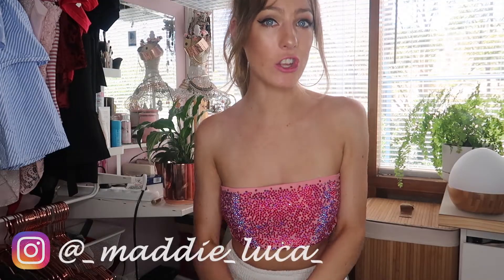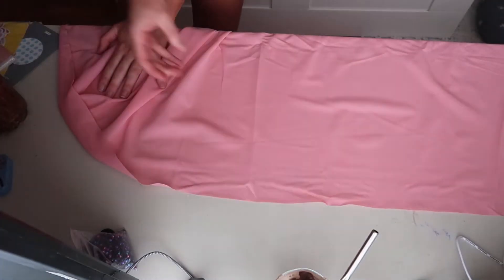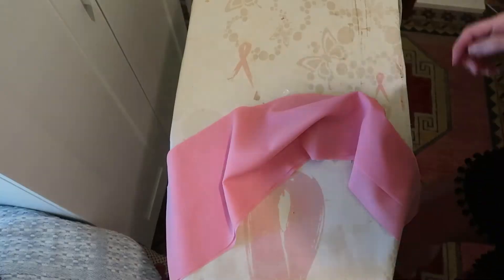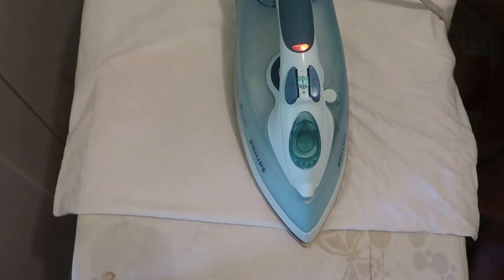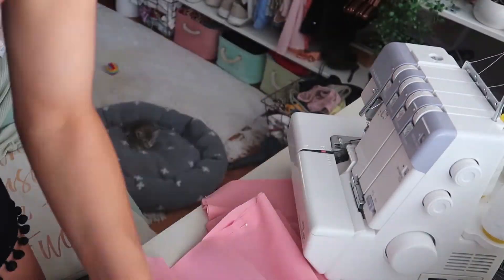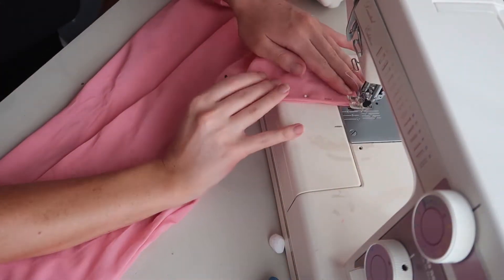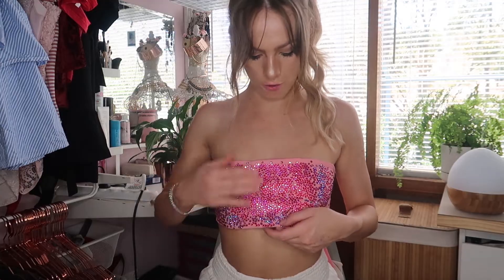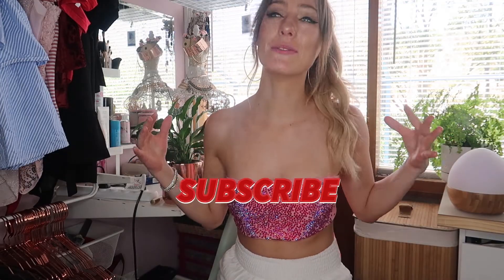DIY Tie Up Diamante Crop Top | # EXTRA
So I Made this Crop for New Years Eve and thought I would film a tutorial to show you all how I did it! Hope you enjoy xxx

Hi!!! My name is Maddie and I live just outside of the city of Adelaide in South Australia!
I am currently 23 years old and studying a masters of Nutrition and Dietetics with the aim of becoming a Dietician.
As well as health and fitness I am passionate about fashion and sewing and I love to make styling videos and sewing tutorials!